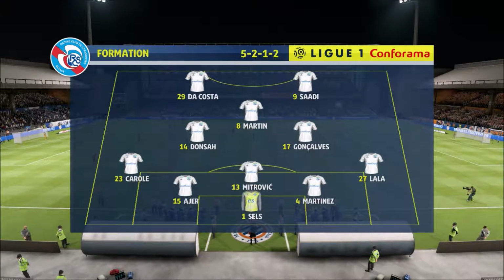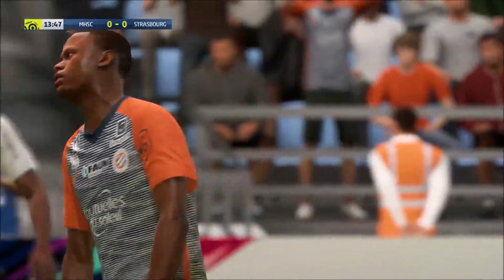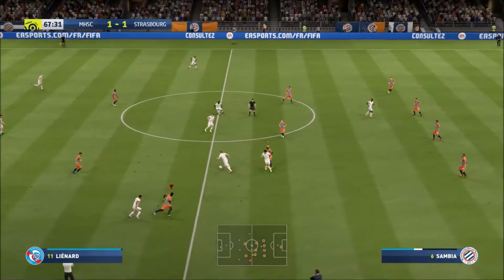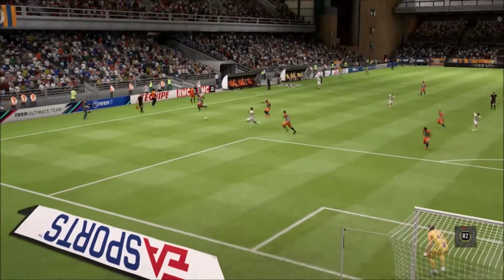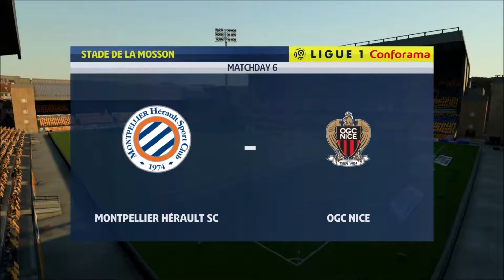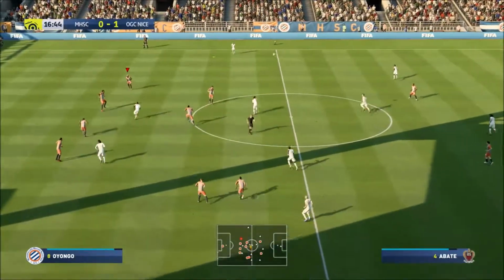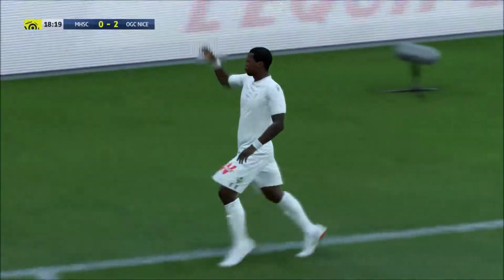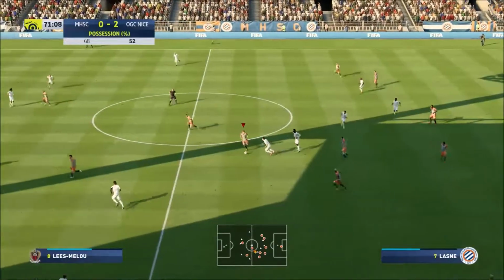FIFA 19| MANAGER OF THE EURO'S| #4| A BAD END AND A BAD START!!!!